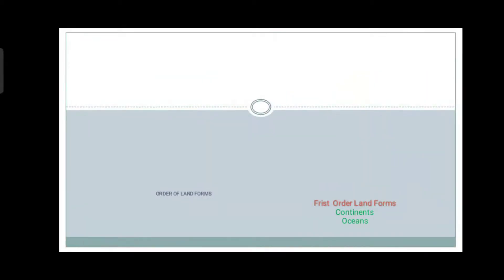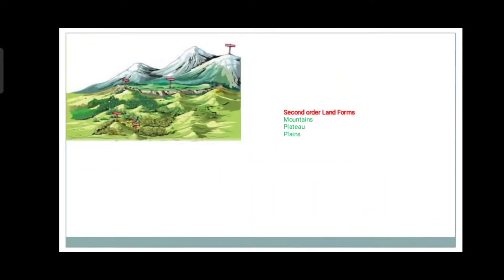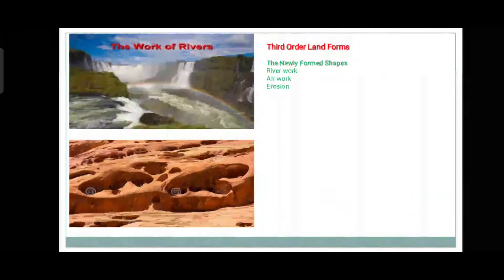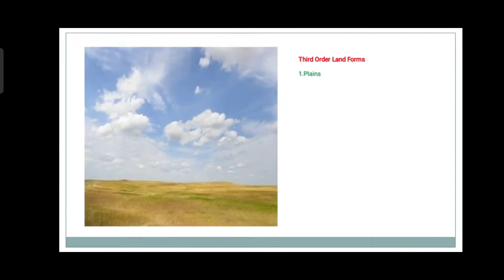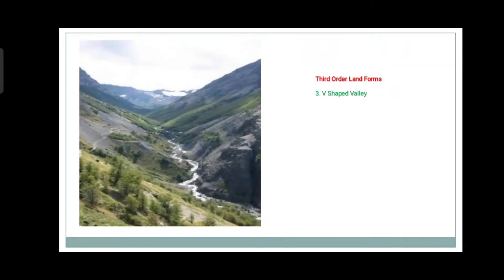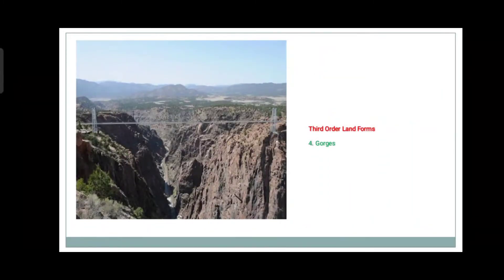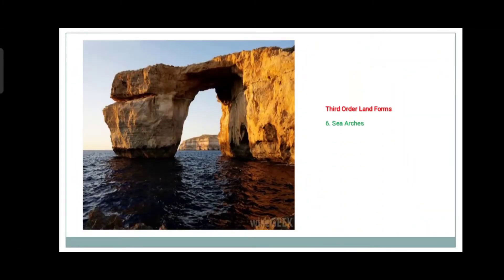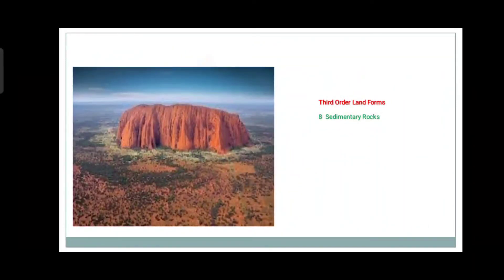Land forms | Earth| Class-9